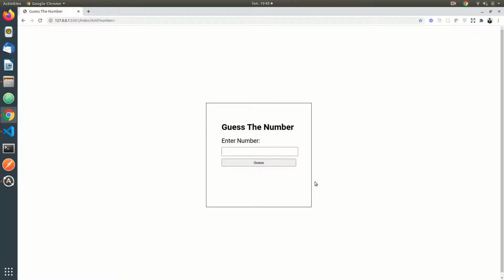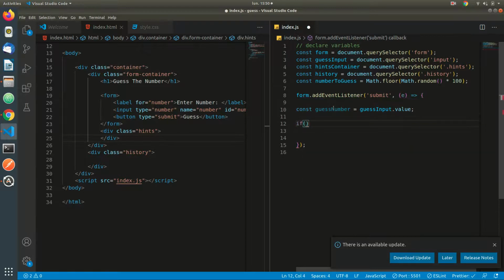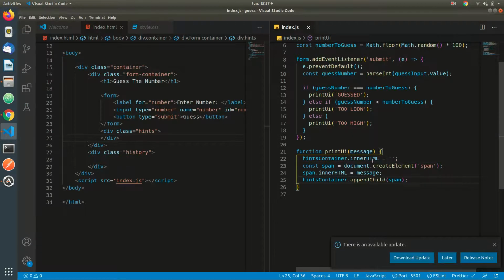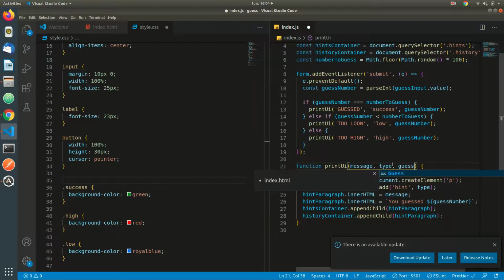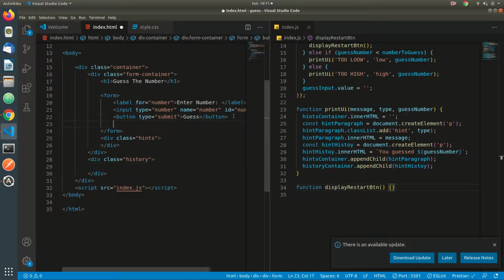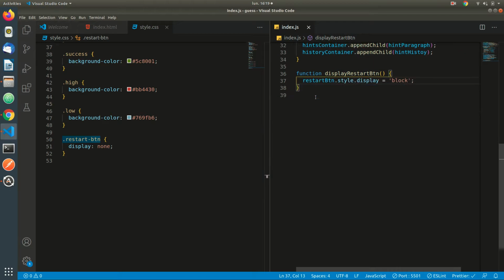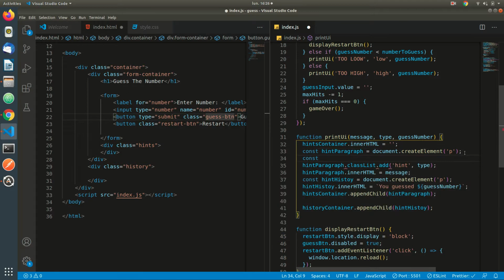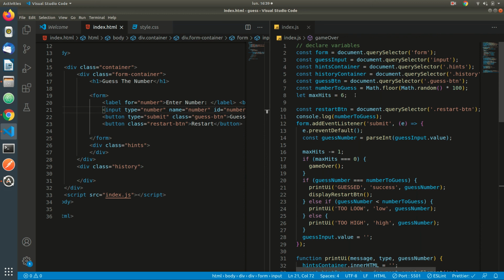Guess The Number Game part 2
In this video, we are going to build the logic behind our app.